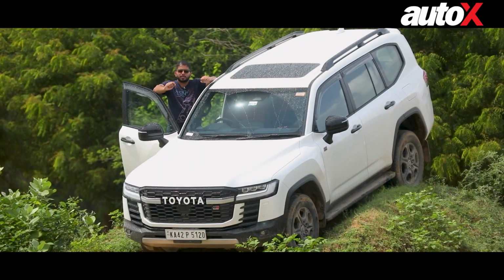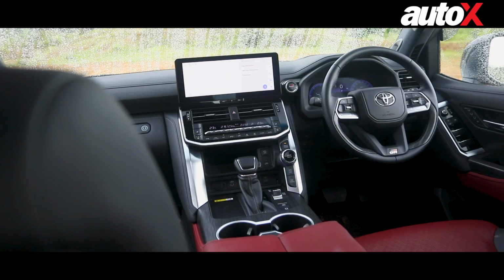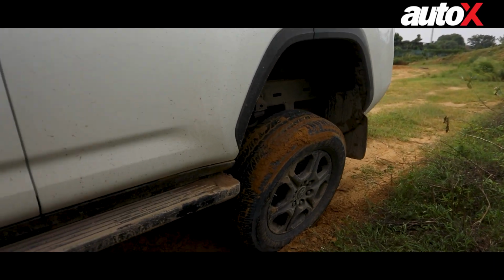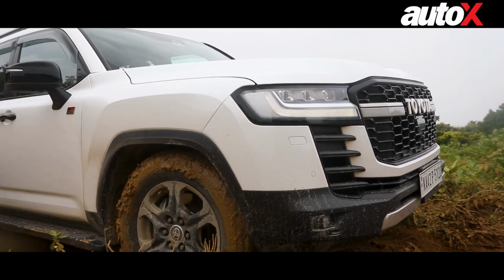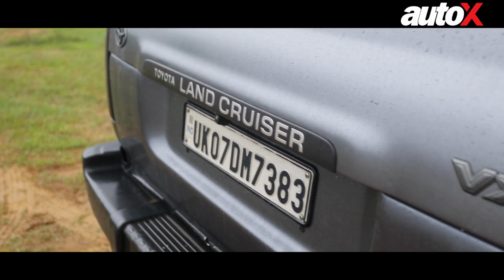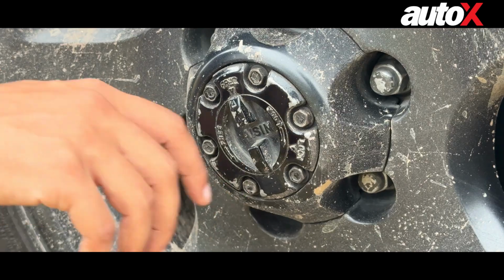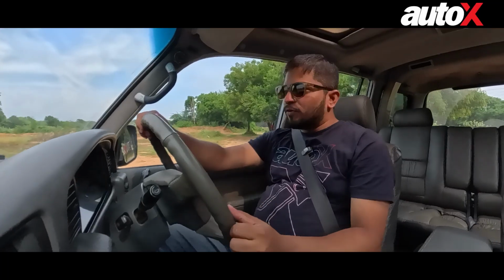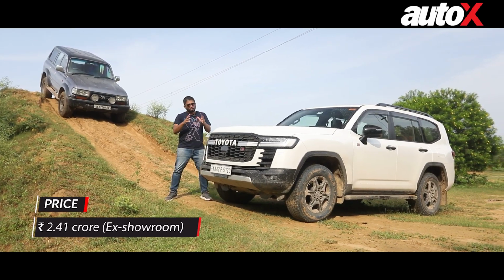2025 Land Cruiser 300 GR-S vs 80 Series Comparo | New Boss vs Old Guard, Which is the Best? | autoX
The Land Cruiser has legendary off-road credentials — but which one wears the crown today? Shivank takes the latest LC300 GR-S to our favourite Off-Road Adventure Zone (ORAZ), Gurugram, and pits it against the 80 Series from the ’90s — a model many call the greatest Land Cruiser ever.

LC300 GR-S highlights
• 3.3-litre twin-turbo V6 diesel: 304bhp, 700Nm, 10-speed auto, full-time 4WD
• e-KDSS suspension (locks anti-roll bars on-road; disconnects off-road for articulation)
• Centre/front/rear diff locks, Multi-Terrain Select (Mud/Sand/Rock/Snow), Crawl Control
• Plush, tech-laden cabin: 12.3-inch touchscreen (wireless CarPlay/Android Auto), JBL audio, rear entertainment, four-zone climate control
• GR-S hardware intent: unpainted bumpers, chunky cladding, 18-inch wheels (vs 20-inch on standard LC300)

80 Series (1995 HDJ81) highlights
• 4.2-litre turbo-diesel: 164bhp, 361Nm, manual, full-time 4WD with lockable centre differential
• Solid axles front & rear; coil springs; analogue, old-school and mechanical
• Subtle mods on our car: Bilstein B6 shocks, OME steering damper, aftermarket head-unit with Apple CarPlay
Presenter: Shivank Bhatt
Cinematographer: Sunil Chauhan & Hiyan Chauhan
Editor: Sumit Kumar

00:00 Intro & Test Plan
00:53 LC300 GR-S: Tech & Hardware
03:49 LC300 Incline Test
05:36 LC300 Cross-Axle Test
08:31 LC300 Deep-Rut Articulation
11:11 80 Series: Hardware & Mods
12:57 Old-School Off-Roading
20:42 Seesaw Test: 80 Series vs LC300
23:28 Verdict: Icon vs All-Rounder